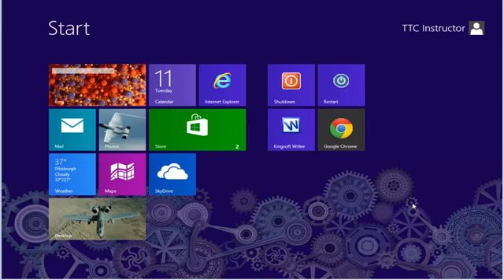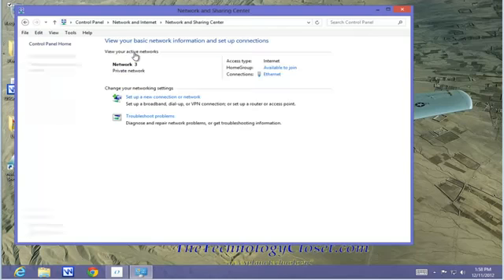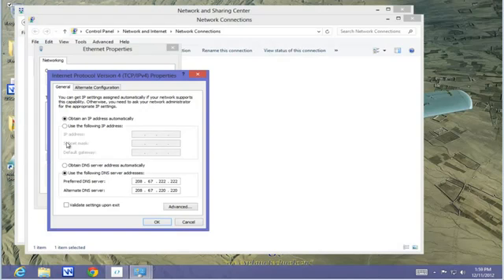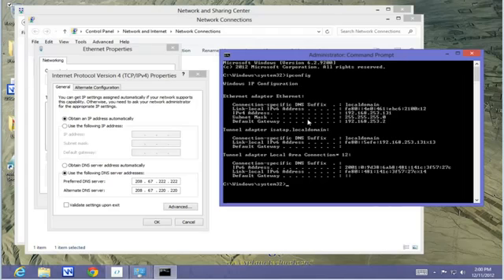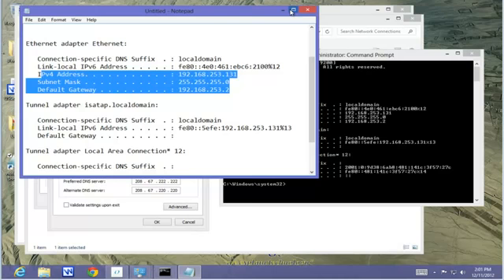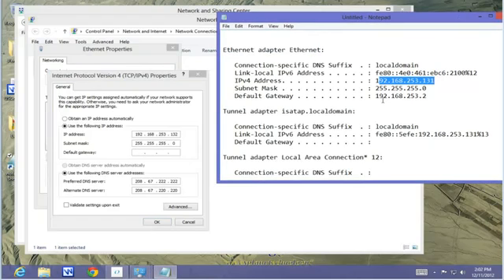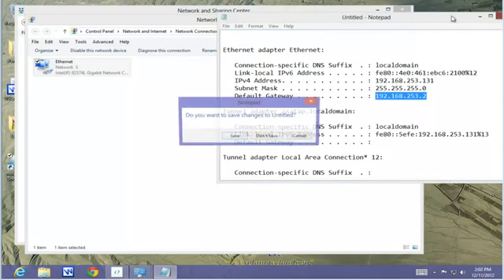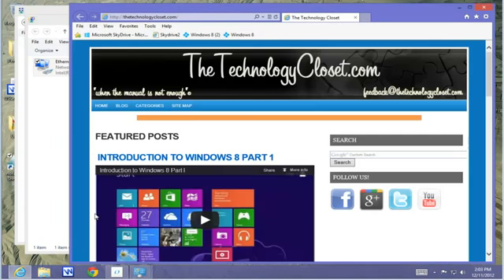QS 108-Assign Static IP Address in Windows 8542